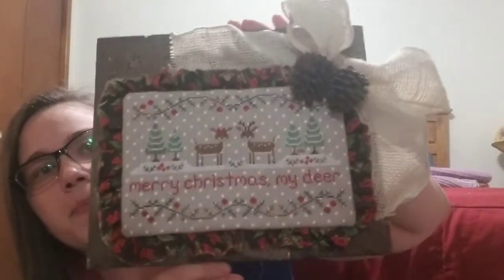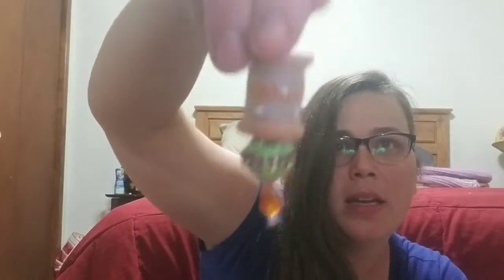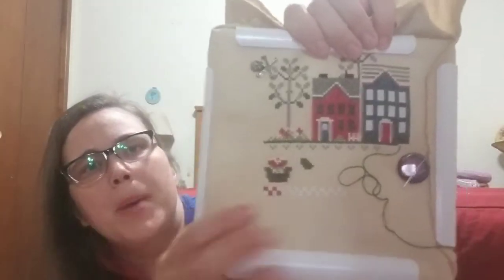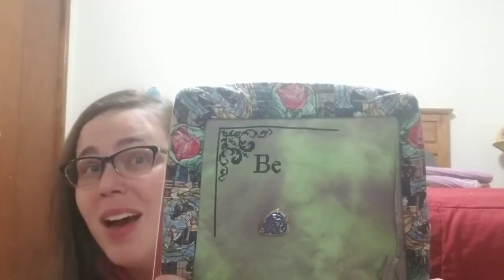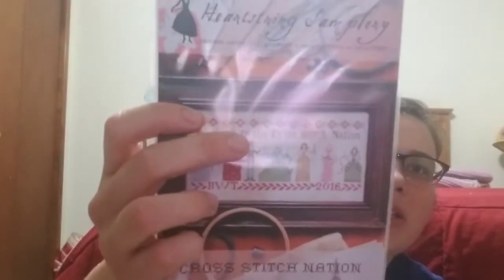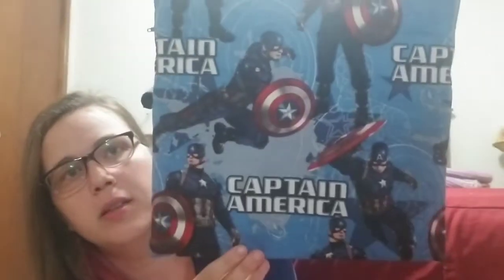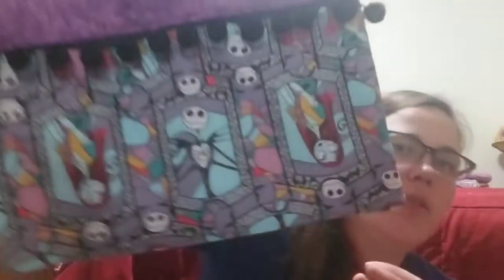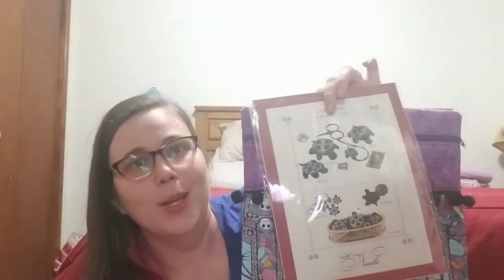Flosstube #21: A shorty!!!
Short sweet and to the point